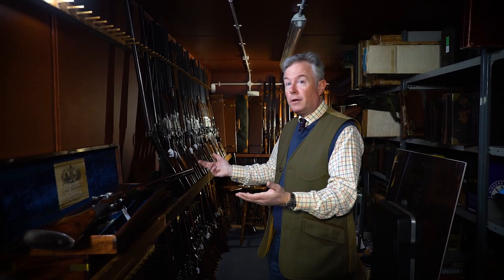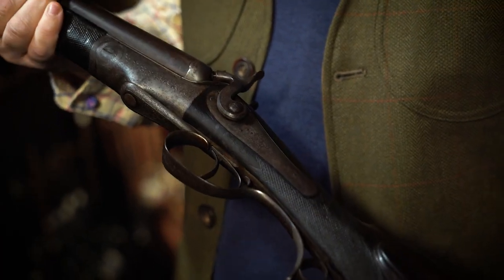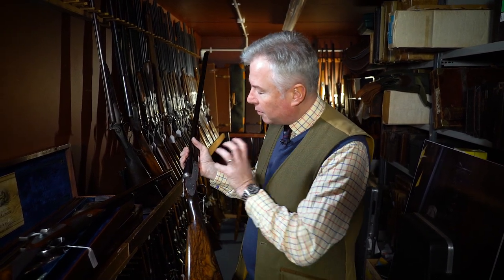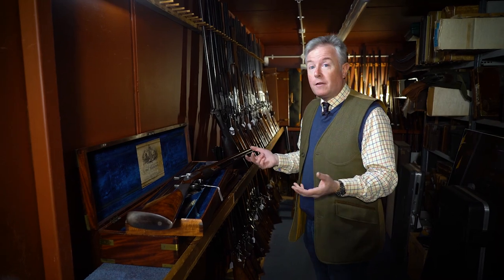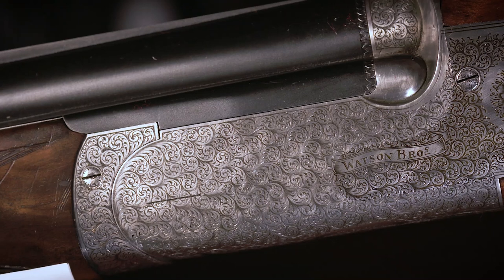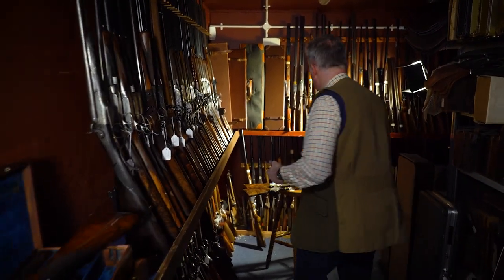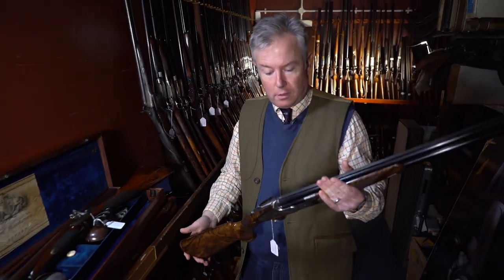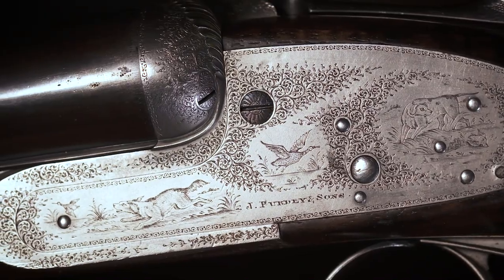Gavin Gardiner’s Guide to Sporting Guns | What to Look for - Engraving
The third film in this series that will ensure you know what to look for when you are buying a modern or vintage sporting gun. Gavin Gardiner's decades of experience and knowledge will help you appreciate the beauty and craftsmanship of a wide range of guns and give you expertise to take inside the sale room or evaluate your own guns.  In this episode Gavin shows you a variety of gun engraving styles. Giving you insight into the history of the art form and their value in the market today.